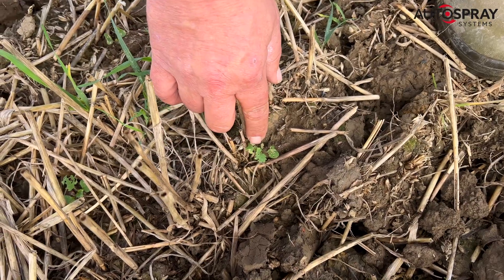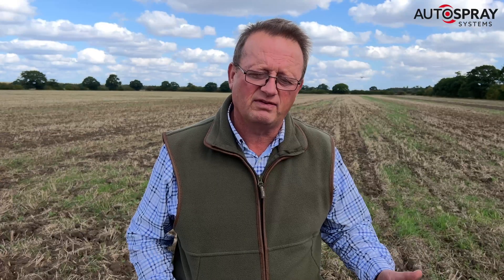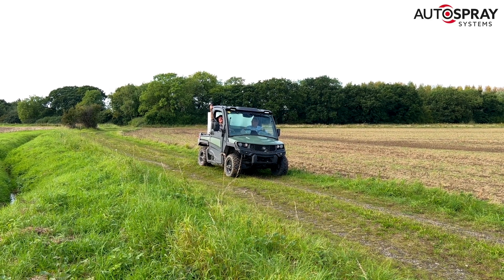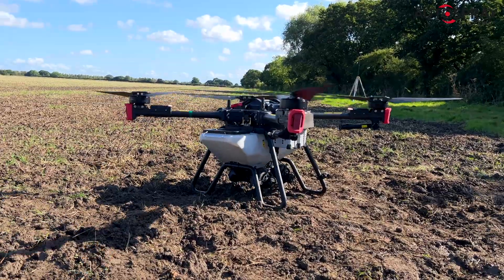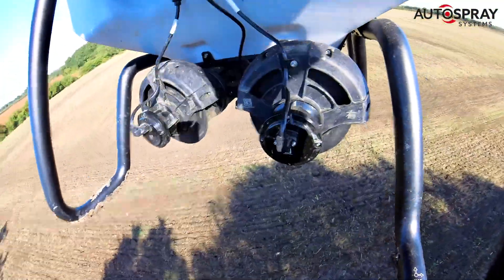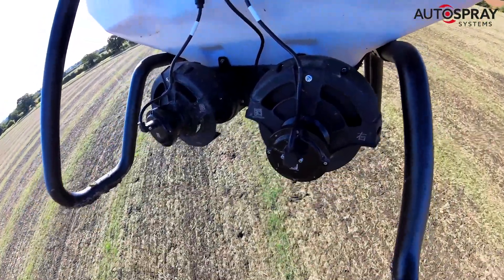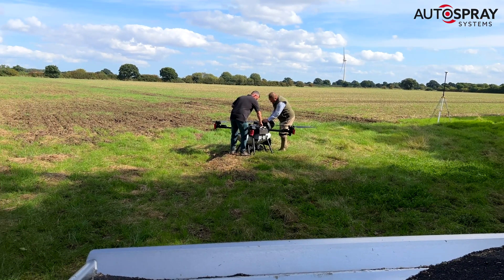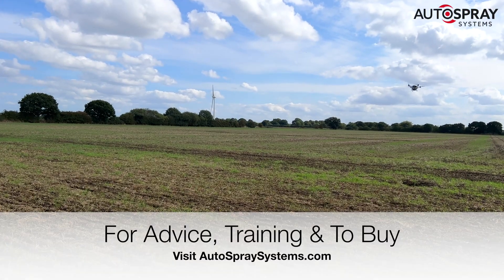After The Flea Beetles Attack - Can Drones Save This Farmers Crop?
After the Flea Beetle Attacks!

So far it's a been a bad season for farmers growing Oil Seed Rape.
Since neonicotinoids seed dressings have been banned, the cabbage stem flea beetles are rampant.

Richard, who farms in Yorkshire, has seen his crop decimated, so asked if could sow a secondary crop to "thicken" things up and save his yield.

Hopefully we'll get a good shower of rain and this secondary crop can germinate and grow away to save the day...